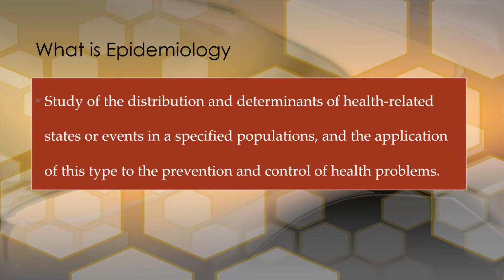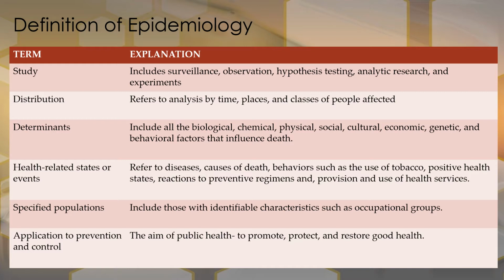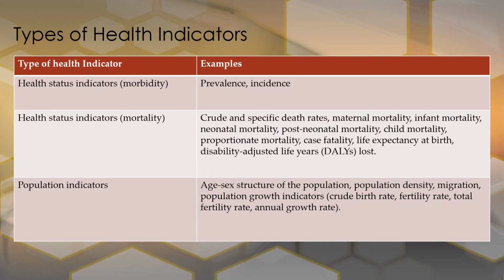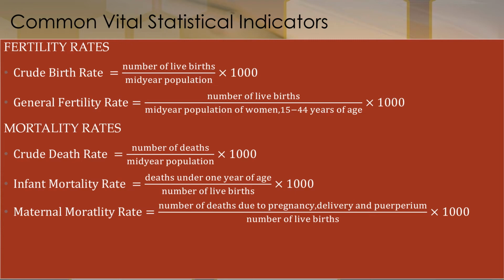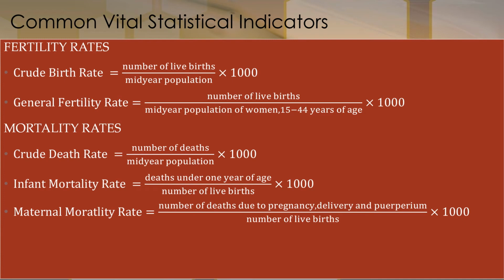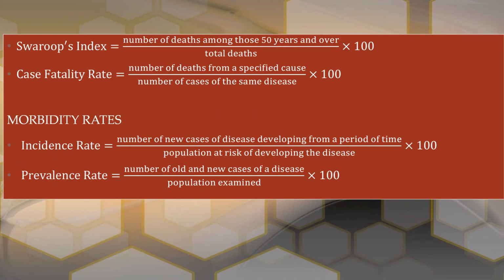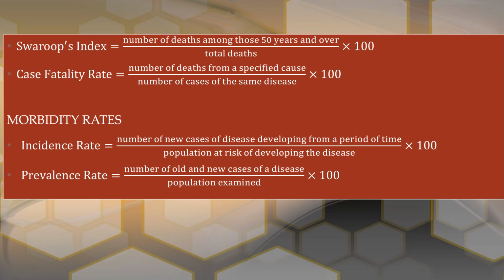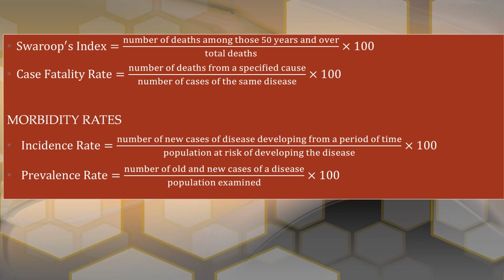Epidemiology & Common Health Indicators